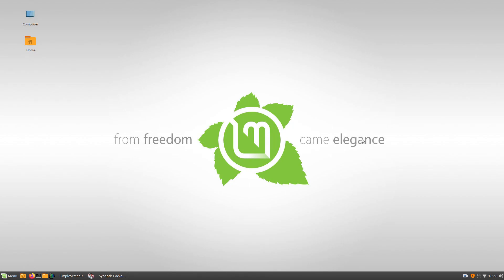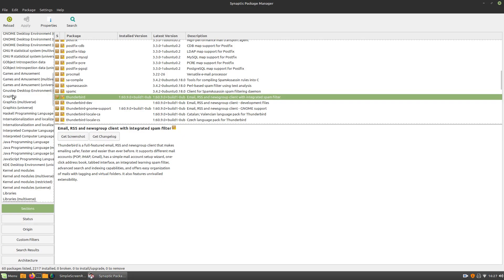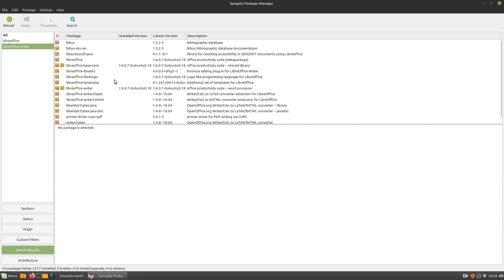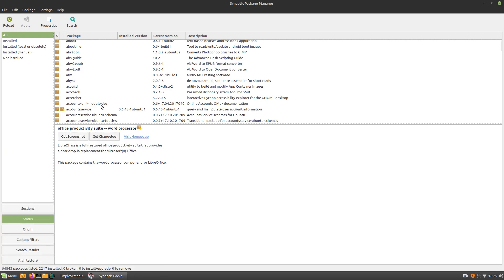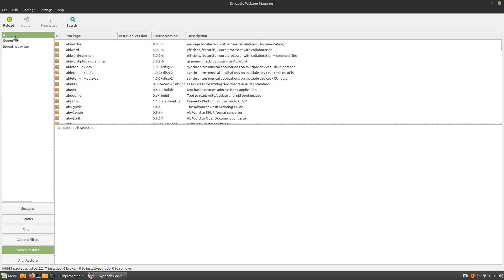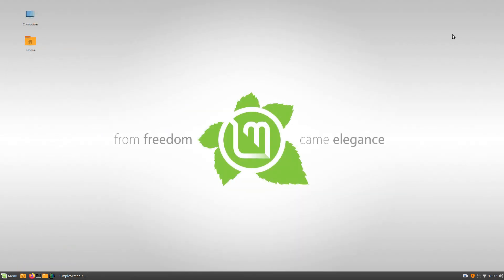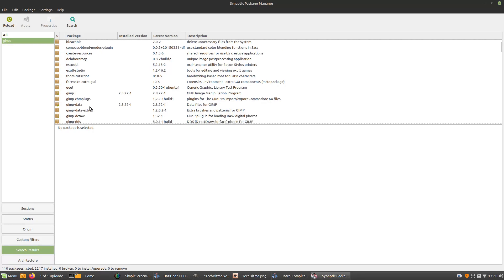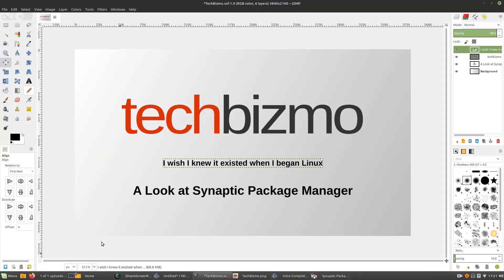A Look at Synaptic - Beginner's APT Installer!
Today I will be talking a look at the Synaptic package manager for Linux. (This is the third time this video was published. The first was an editing fail, and the second was a reupload of the editing fail...:))

Well anyways, thank you guys very much for watching this video.